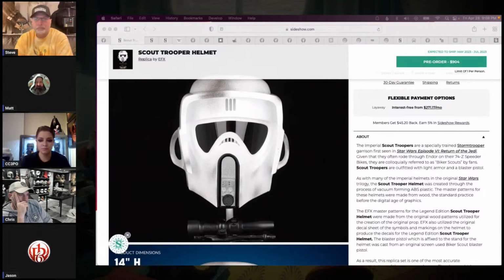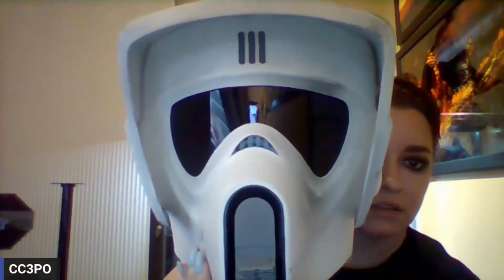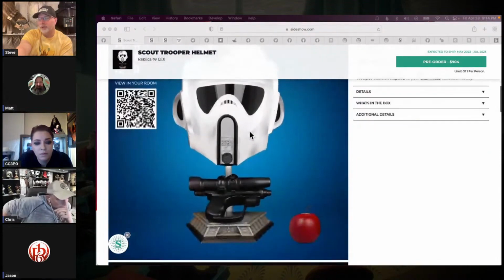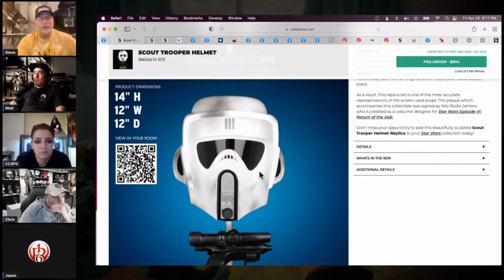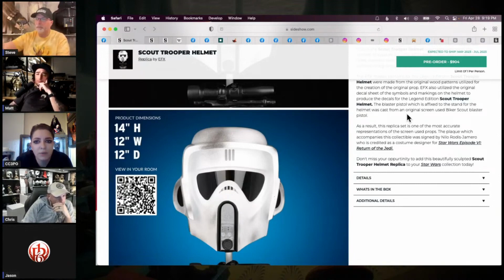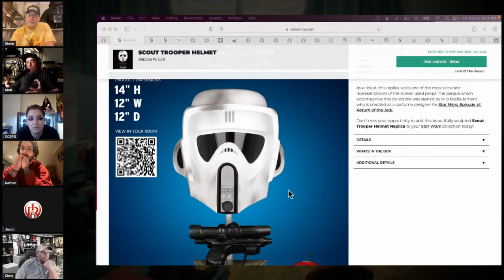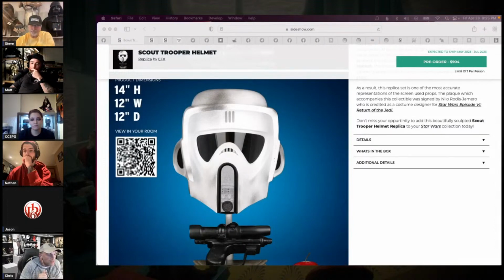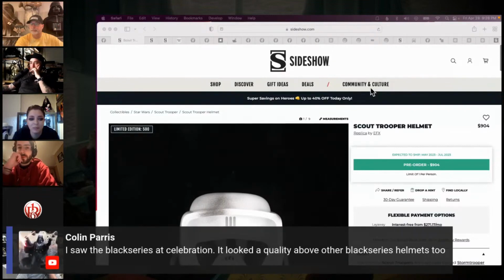Was the EFX Legend Scout Trooper Helmet Worth the Wait? | Group Therapy Highlight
In this highlight from Group Therapy 120, Jason leads the Group Therapy gang in a discussion about the EFX Scout Trooper helmet.  At long last, after 9 years of waiting, the helmet has finally arrived.  Was it worth the wait? Watch this video to find out.